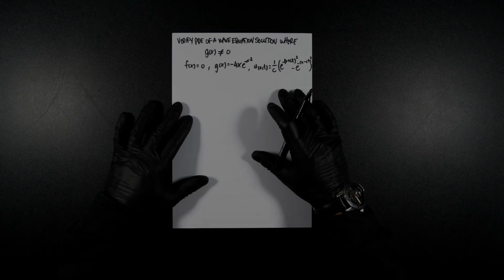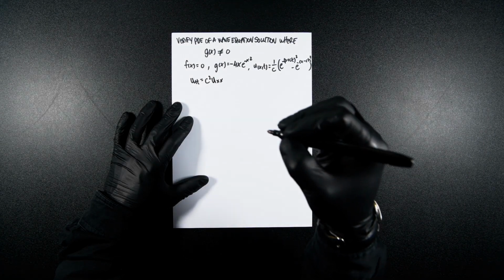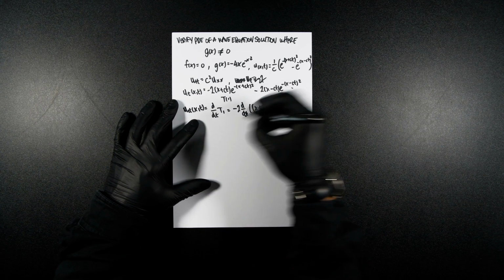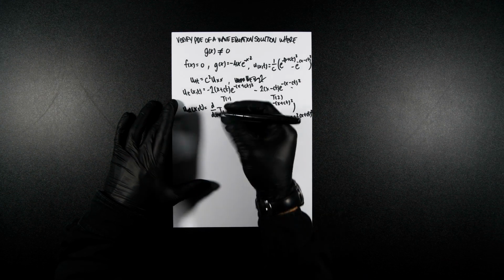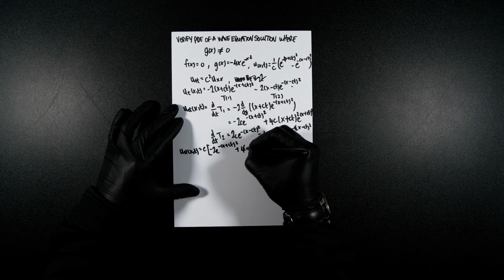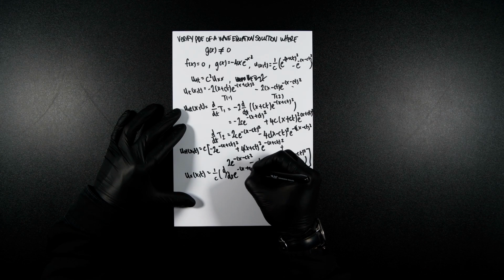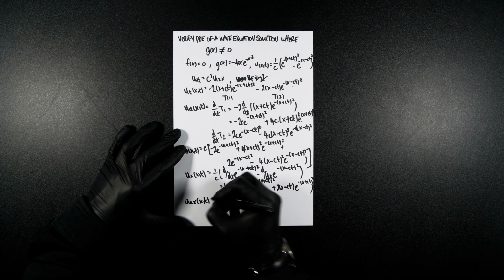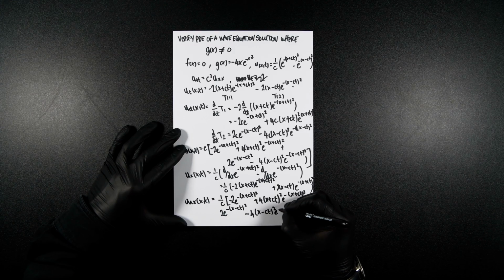How to Verify the PDE of a Wave Equation but g(x) is not equal to 0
Once you've worked out the solution to a wave equation, you may be asked to verify the PDE, I'll show how to balance the books so that it satisfies the double differential equation but this time g(x) isn't equal to 0.